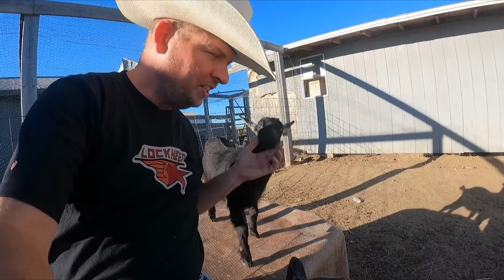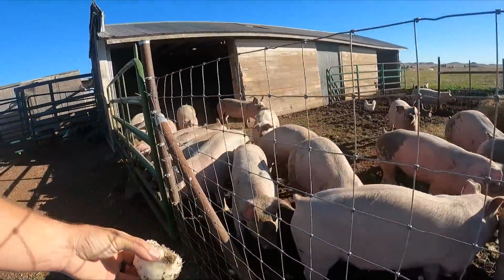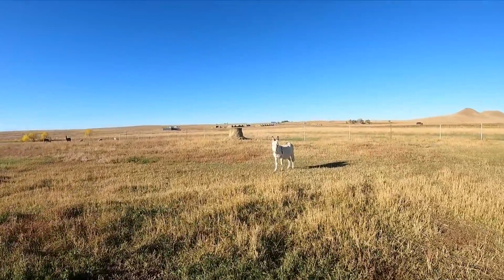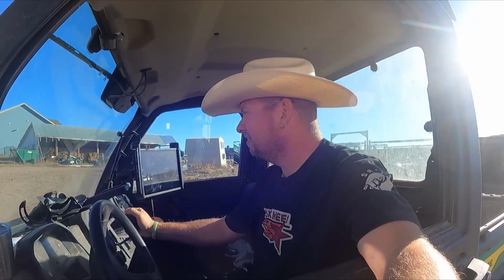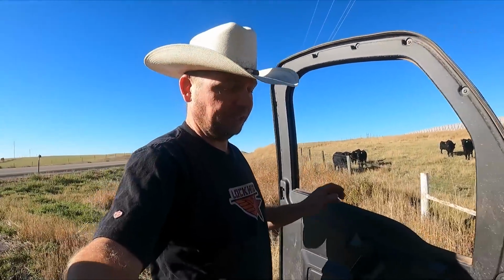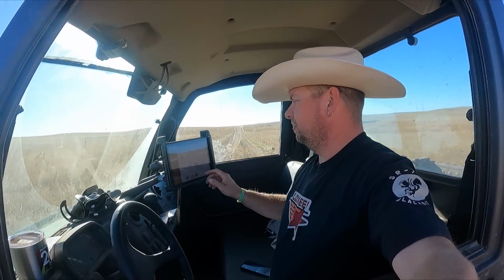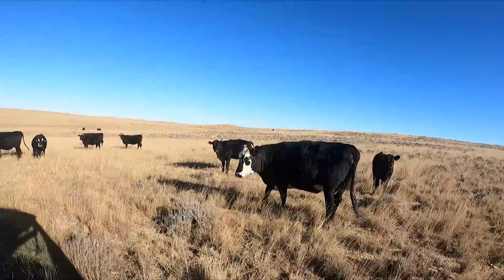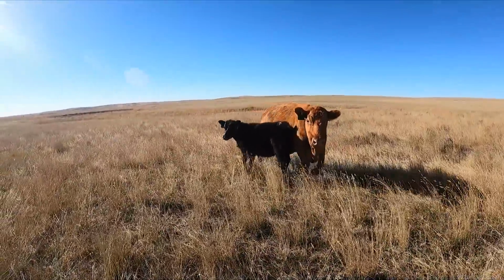Get A Behind The Scenes Look At Ranching!